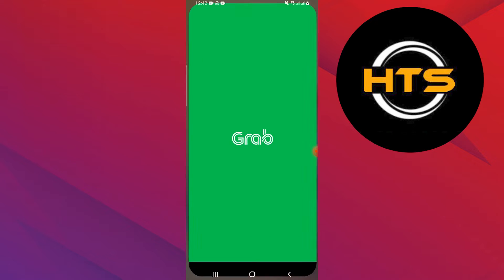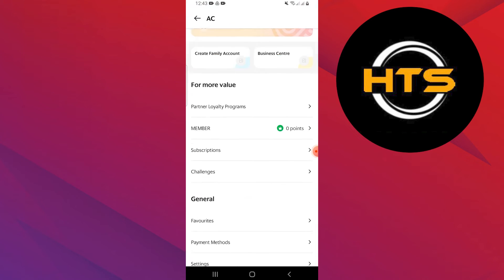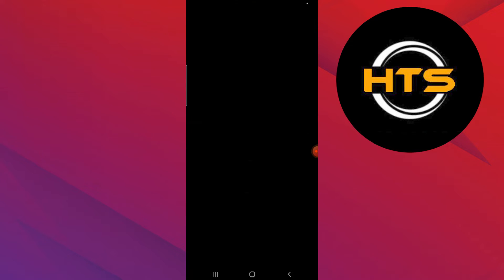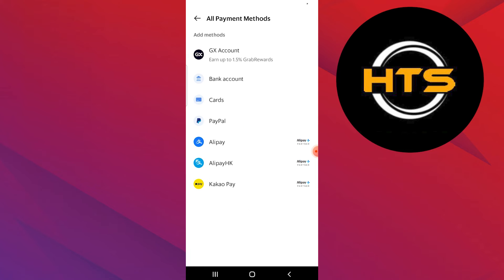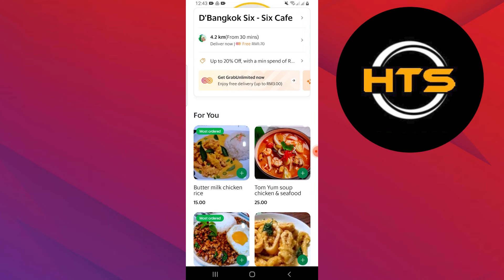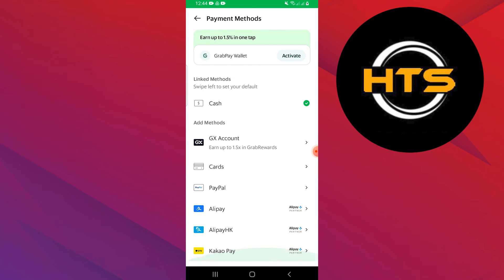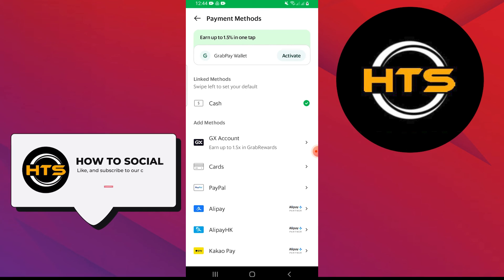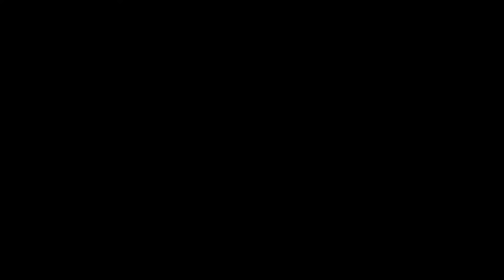How To Link And Unlink Gcash In Grab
Hey everyone! Welcome to this how to pay grabfood using gcash video tutorial.

If you want to know how to pay gcash in grabfood, how to use gcash to pay grabfood and how to pay grab via gcash, this video is for you.

In this video we will show you how to unlink gcash in grab and how to pay gcash on grabfood.

The steps on how to pay grab food thru gcash and how to change payment method on grab food is easy.

After watching this video, you will find out how to add gcash as payment method in grab and how to order grabfood using gcash.